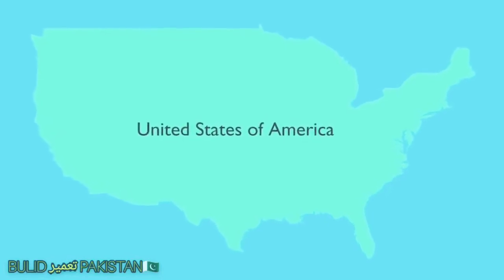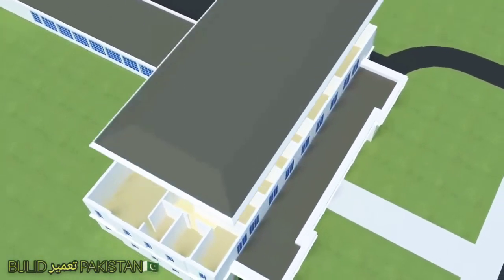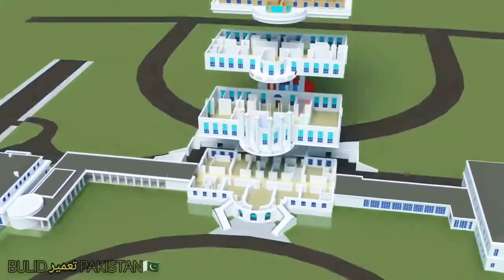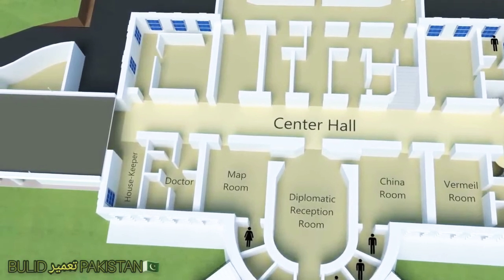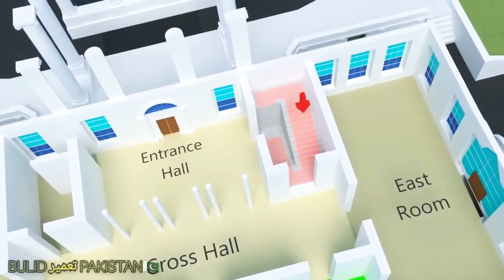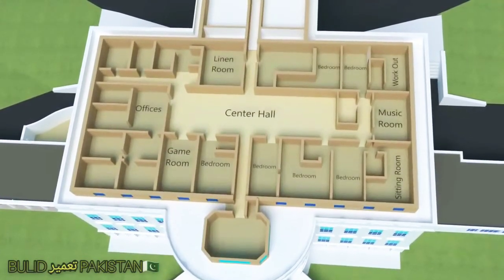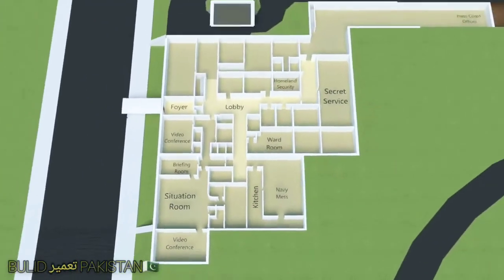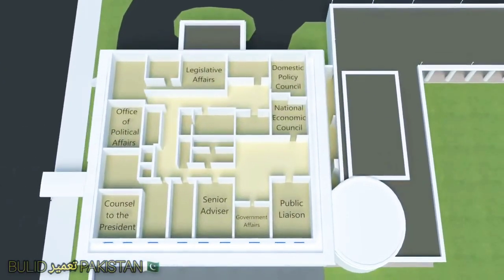Must watch Inside Whitehouse Washington D.C USA 🇺🇸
Asalaam-walaikum or Salam – May peace be with you/Hello

Al Khalil Builders

Pakistan's🇵🇰 first private IT based project composed of shopping mall ,Executive Offices, Services Apartments with the collaboration of state own Chinese🇨🇳 construction company in a successful and well renowned Housing Project Bahria Town.
بحریہ ٹاون راولپنڈی/اسلام آباد فیز 7 کی مین بلوارڈ پہ 600ft فرنٹ کے ساتھ ایک عالمی معیار کا پاکستان کا پہلا پرائیویٹ آئ ٹی(IT) پروجیکٹ  شاپنگ مال ،ایگزیکٹو دفاتر اور سروسز اپارٹمنٹس

10  فلورز (floors)
4کمرشل(commercial)
4سیمی کمرشل(semi commercial)
2فلورز پارکنگ(Parking floors) (تقریبا 400 گاڑیوں کی کشادہ پارکنگ)
چائینیز 🇨🇳سٹیٹ اوون🇨🇳 کمپنی MCC🇨🇳 کے اشتراک سے۔